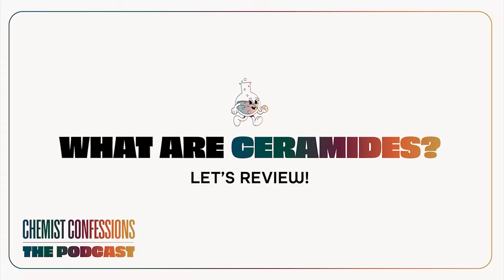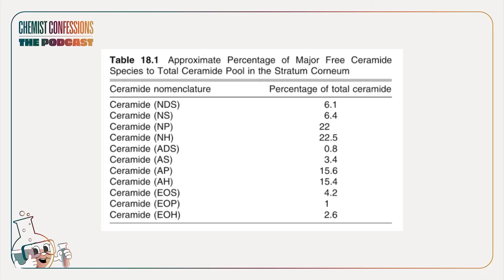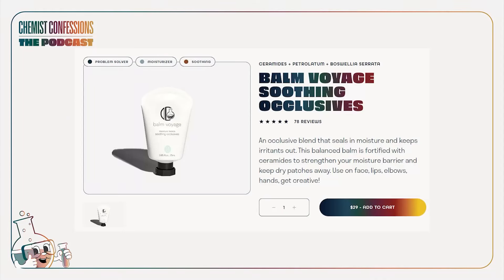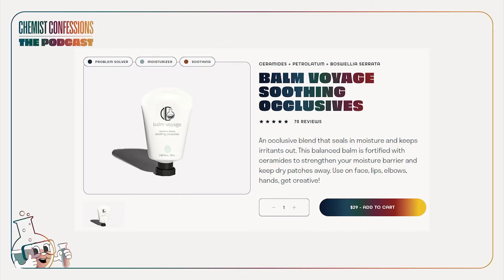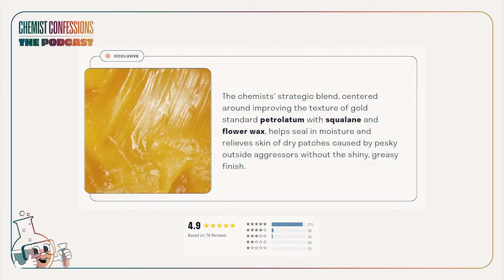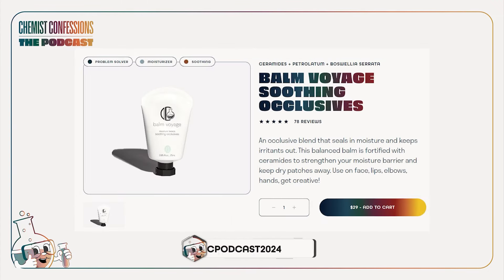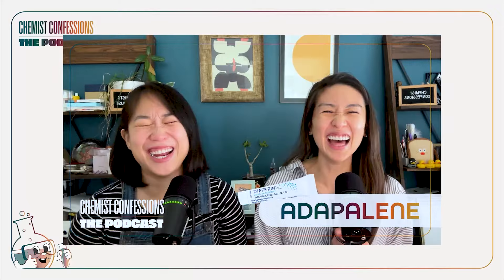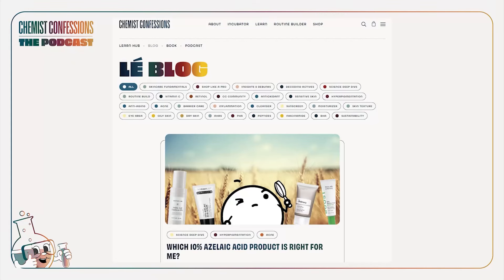#86) Are Ceramides ONLY for Compromised Skin Barriers?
It’s great to see awareness grow around maintaining skin barrier health. In caring for your skin barrier, ceramides would probably be the first ingredient that would be suggested. However, there are a lot of questions on who and what skin types should be using ceramides. Based on the data, are ceramides only good for those with compromised skin barriers? We dive into the research to see what the data says and how to use ceramide in your routine for your skin scenario!

1:09 | What are Ceramides?
9:55 | Are Ceramides Only For Compromised Skin?
24:19 | How to Use Ceramides In Your Routine?

Product Shoutout:
Balm Voyage Waitlist

Enrichment Content:
So You Want to Restore Your Skin Barrier